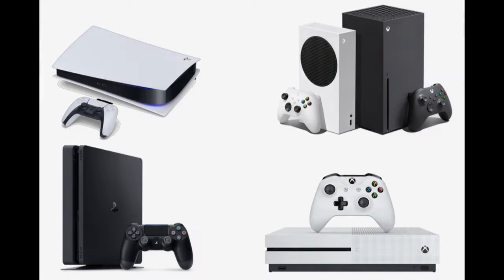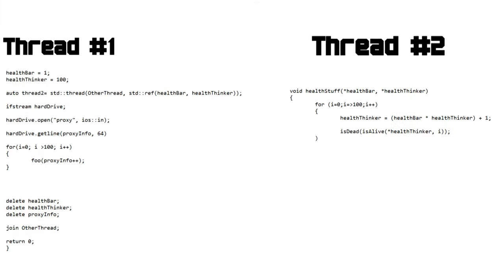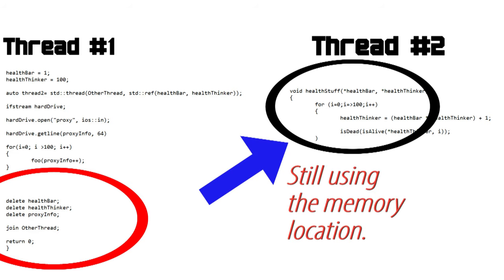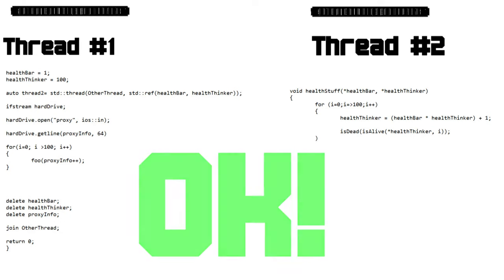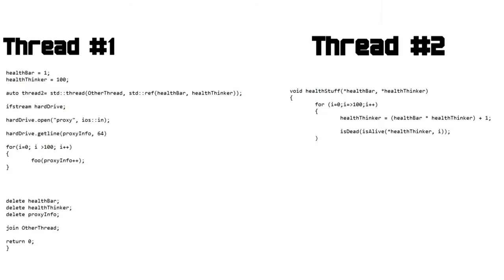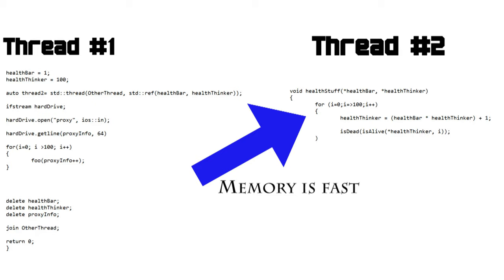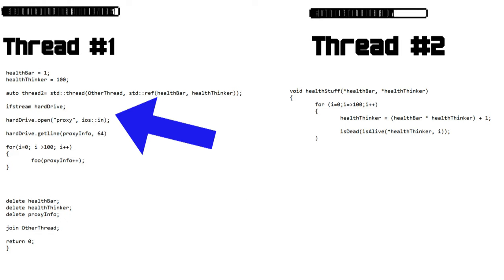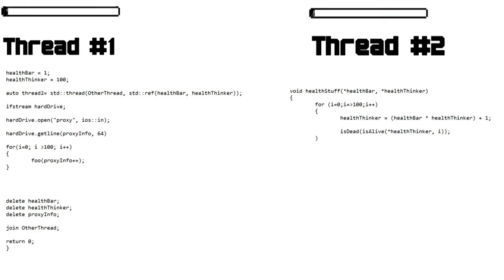Potential Problems with Backwards Compatability (Reupload)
With the next generation of consoles just around the corner, I am a little distressed over the conversation about the backwards compatibility features.  Why is Sony unwilling to give concrete details on the PS5 playing PS4 games; because there are problems that are not so easily addressed.

Watch on a larger screen and in HD if possible. There is a bit of text here that you  might want to be able to see.

(I had to reupload this because of framing issues.)

Thanks to Green Screen Clips for the ant effect.